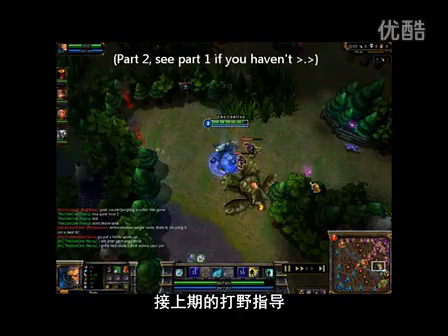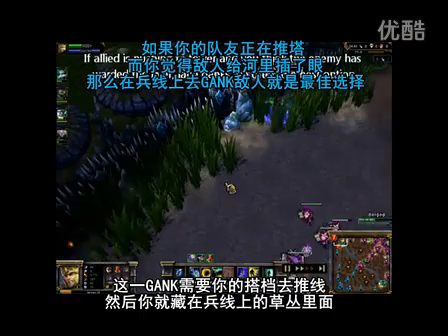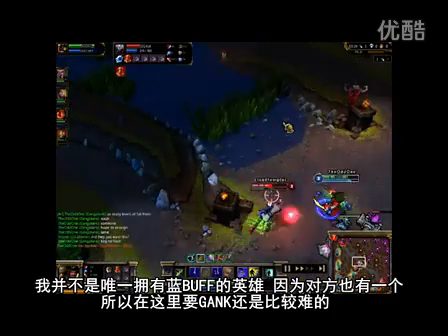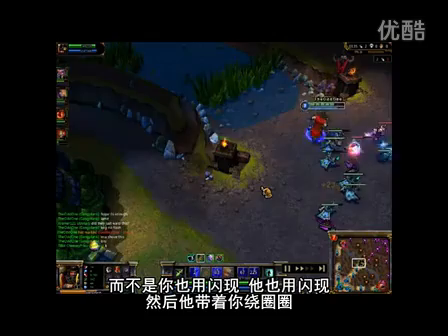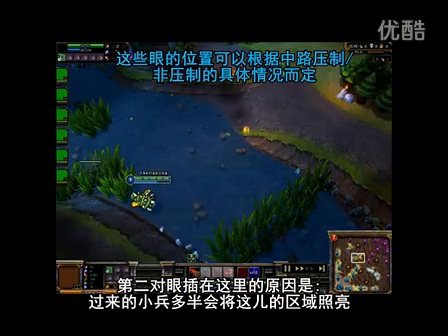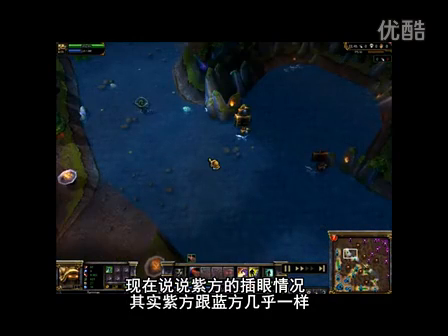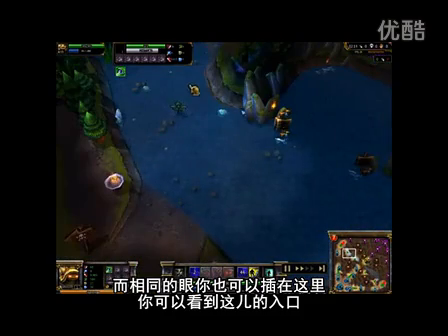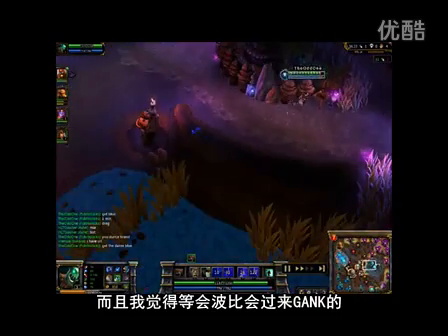LOL 英雄聯盟 美服高手TheOddOne綜合打野指導視頻下